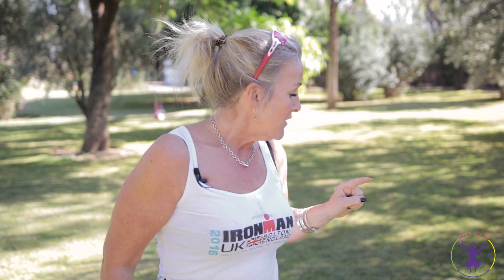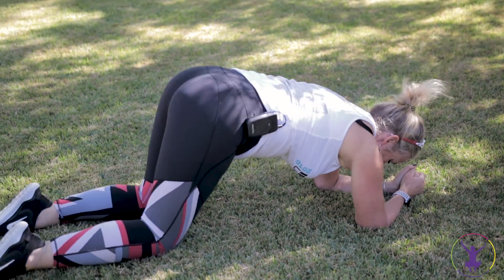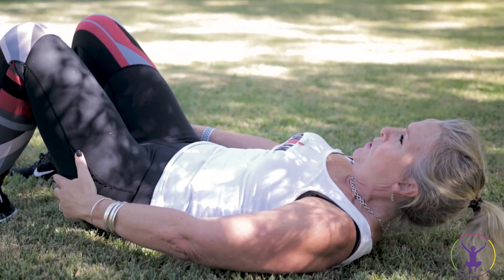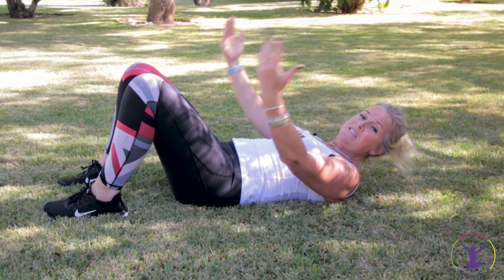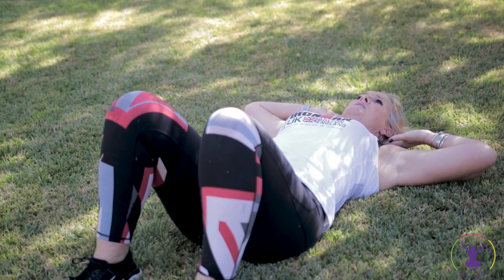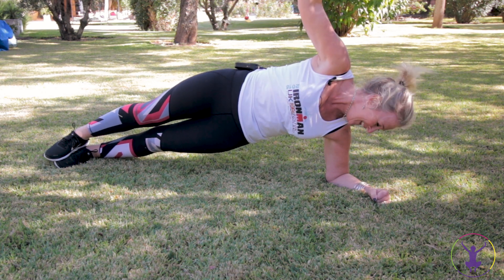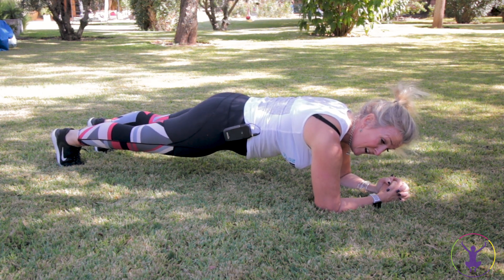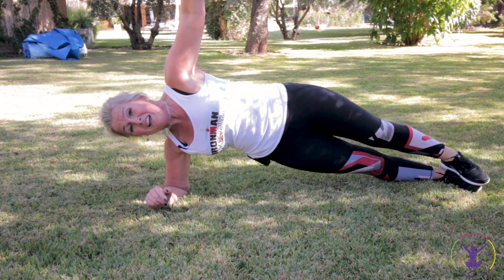Adele Abs - 5 Minute Killer Abs Workout!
The Infamous Adele Abs!
A 5 minute all round AB workout that really does work! It’s a ‘professional’ set up you know!!